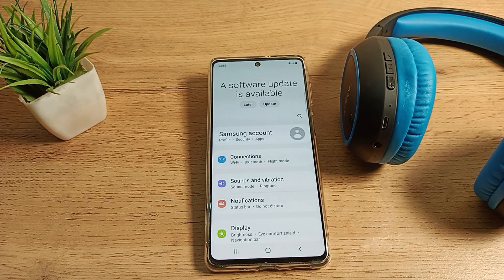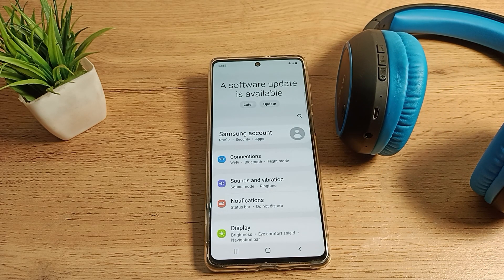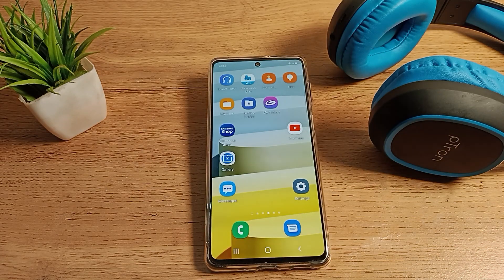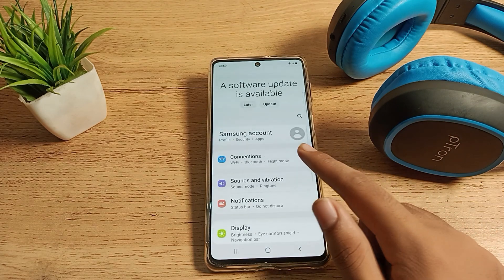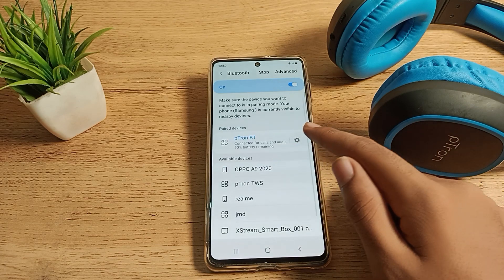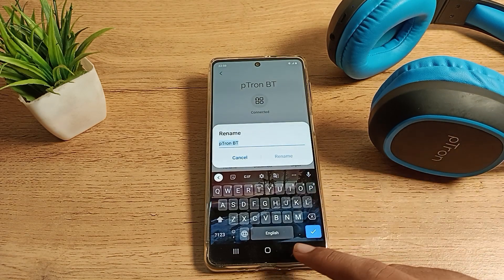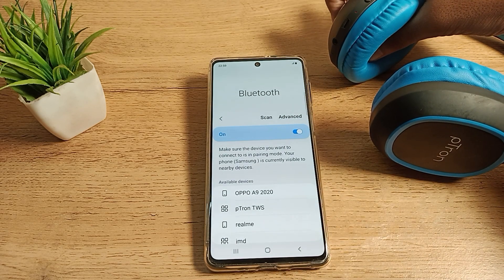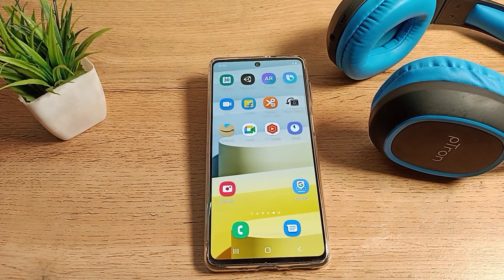How to unpair Bluetooth Headphone in Samsung galaxy M53 5G phone, bluetooth setting samsung phone